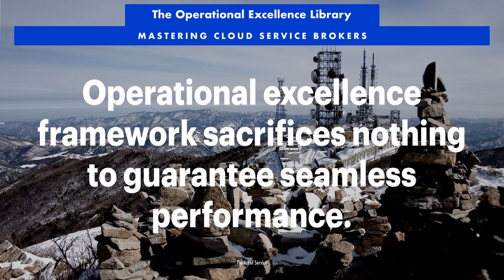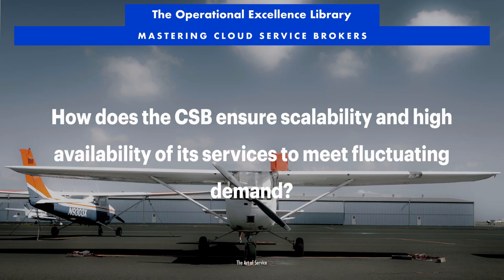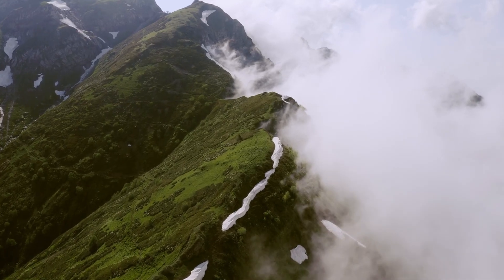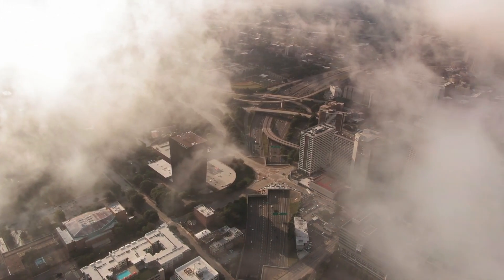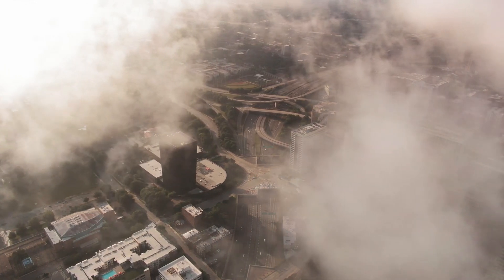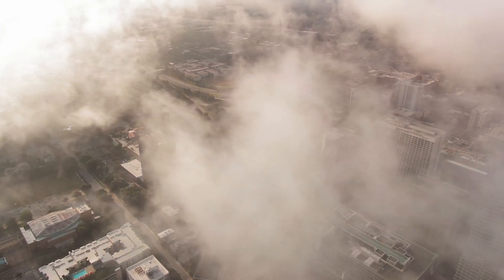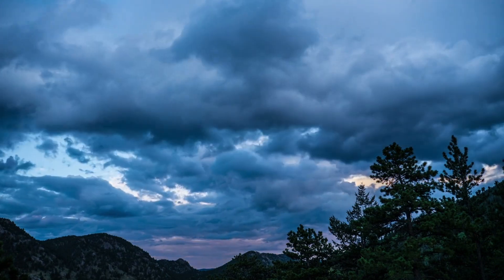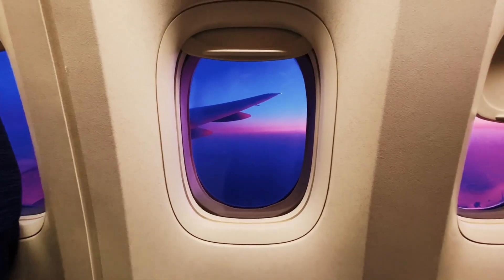Seamless Performance Guaranteed: CSB Operational Excellence Framework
buy the Operational Excellence: Cloud Service Brokers Toolkit

Master Cloud Service Brokers Operational Excellence. Get answers, advanced guidance, how-to's & workflows. Includes customized assessment, critical capability analysis & recommendations.

Success Formulas from the Video:

Scalability = Cloud-Agnostic Architecture + Event-Driven Scaling

High Availability = Containerization + Microservices Architecture + Load Balancing + Autoscaling

Seamless Performance = Continuous Integration + Continuous Deployment + Canary Releases

Operational Excellence = Scalability + High Availability + Seamless Performance

Business Continuity = Comprehensive Disaster Recovery Plan + Regular Drills

Client Satisfaction = Dynamic Pricing + Real-Time Usage Analytics + Forecasting Tools

Efficient Resource Allocation = Metering + Billing Tools + Resource Optimization

Rapid Issue Resolution = Advanced Monitoring + Logging + Automated Incident Response

Collaborative Culture = DevOps + Continuous Improvement + Retrospectives

Service Quality = Operational Excellence + Business Continuity + Client Satisfaction

Transform Your Cloud Strategy with the Ultimate Guide to Mastering Cloud Service Brokers!

Get the inside scoop on the most critical questions to ask about Cloud Service Brokers and how to implement them effectively. This comprehensive guide provides:

- Long and detailed solutions to the most pressing questions, backed by real-world case studies with practical examples

- Actionable steps and unique perspectives drawn from the author's personal experiences

- Very detailed workflows, complete with timelines and clear responsibilities for each step

This is not just a theoretical guide - it's a hands-on playbook for achieving Operational Excellence in the cloud. You'll learn how to:

- Optimize cloud costs and resource allocation

- Streamline cloud security and compliance

- Improve cloud governance and management

- Enhance cloud services and applications

Plus, get instant access to a accompanying self-assessment digital downloadable tool to evaluate your cloud maturity and identify areas for improvement!

Take the first step towards cloud mastery and join the ranks of top-performing organizations.

If you’re unsure about the right product, check out our work-with-you warranty. It will give you peace of mind:

Work-With-You Warranty